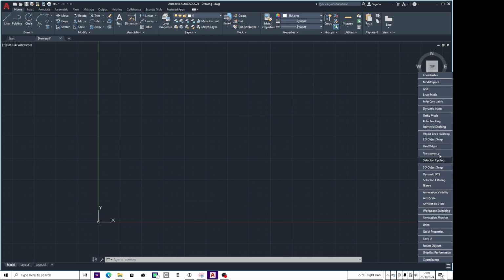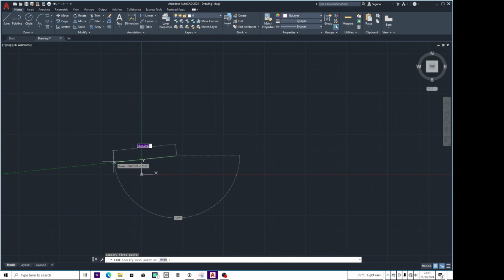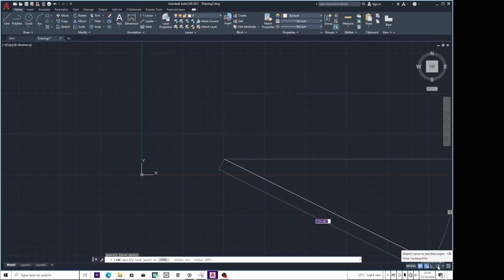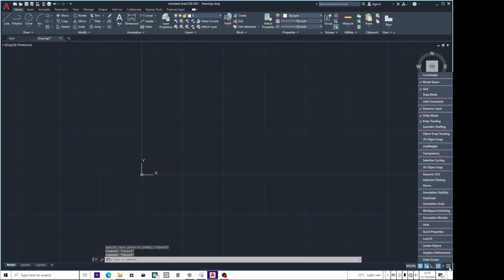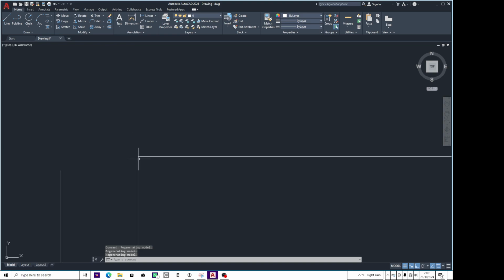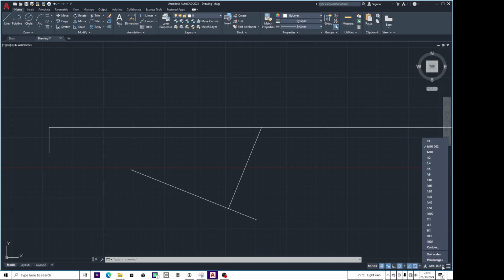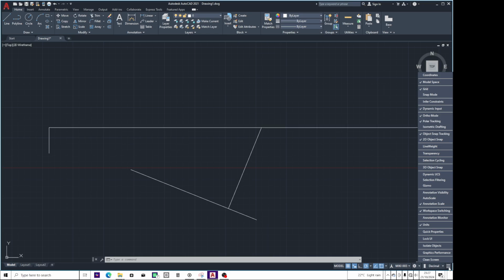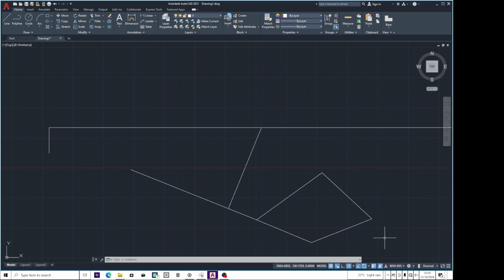AUTOCAD STATUS BAR SETTINGS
In this episode,  we have covered the essential tools that you must activate for 2D modeling that's in the annotation and drafting work space ,

attach a comment to be helped or drop a topic you would wish to be covered in our next episode